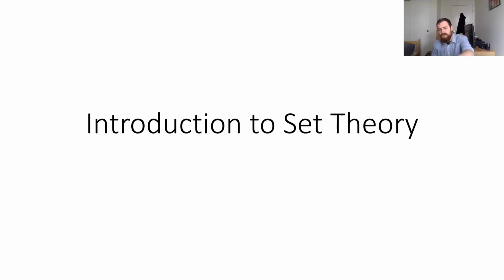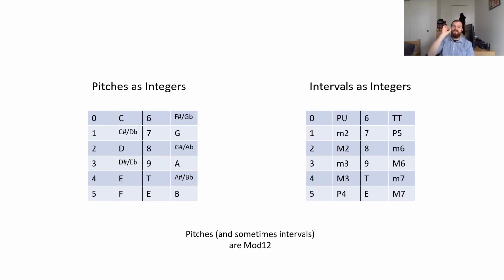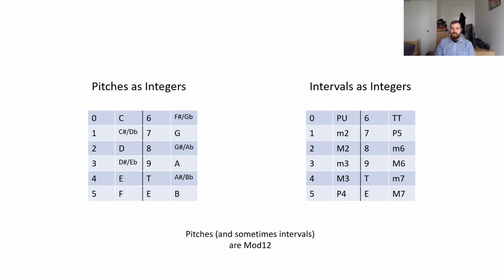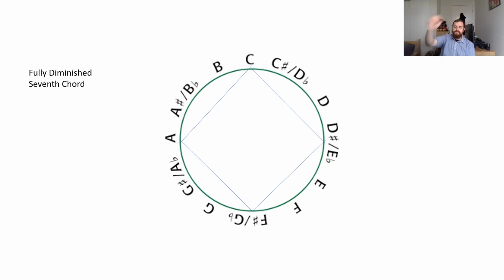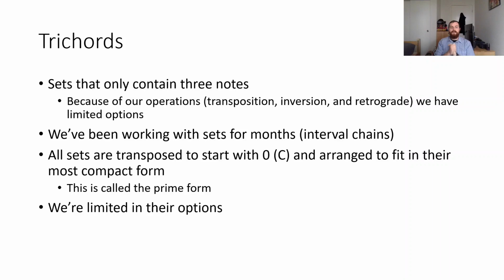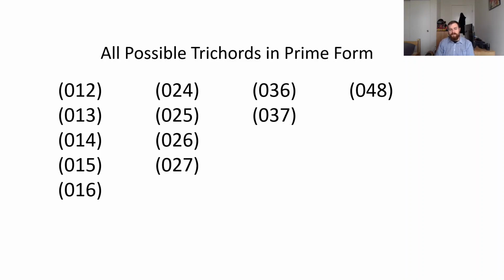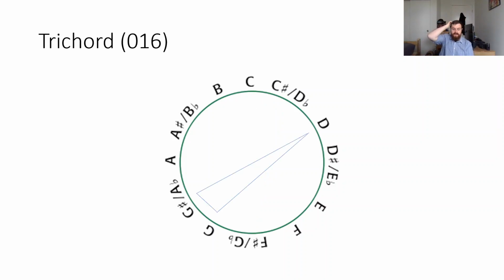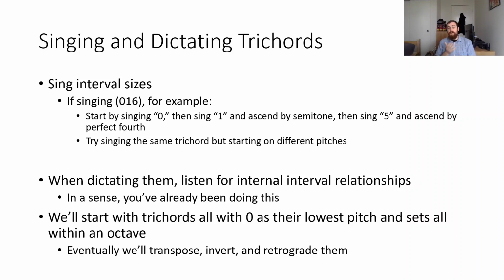4F Week 3.1 - Introduction to Set Theory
This video gives a quick and pragmatic overview of set theory, and also gives an introduction of trichords.